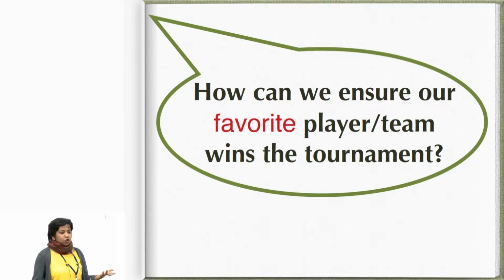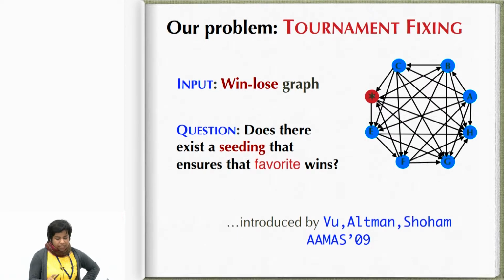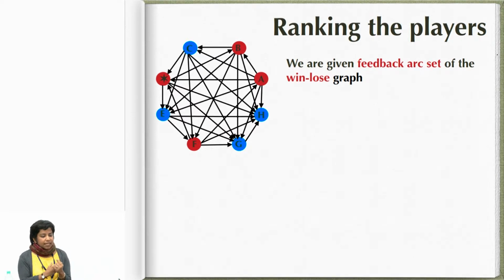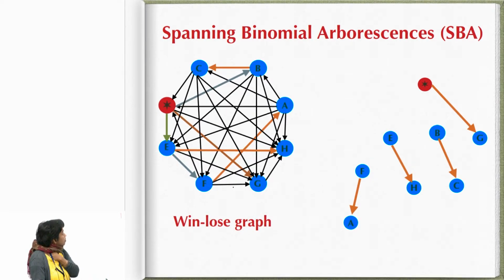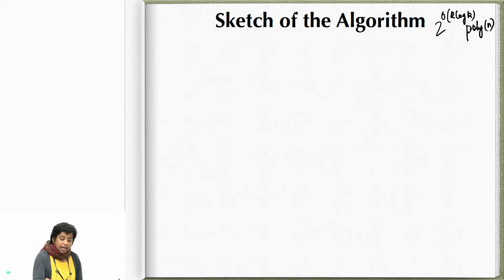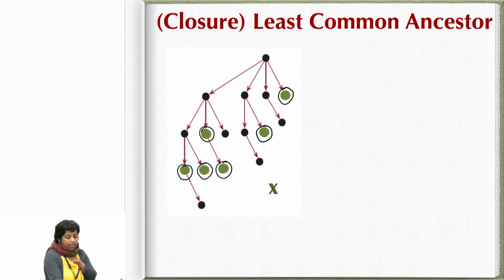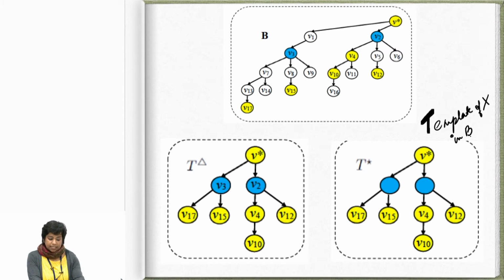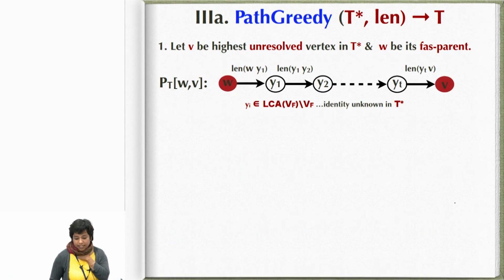Prof Sushmita Gupta Session 01